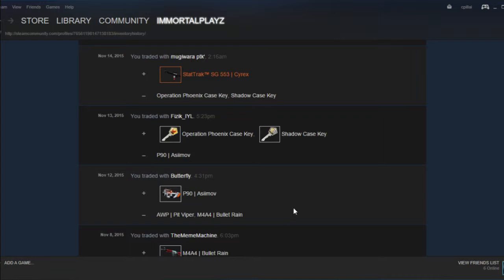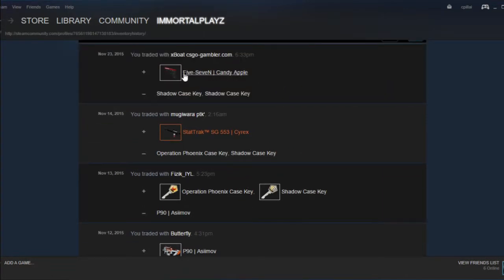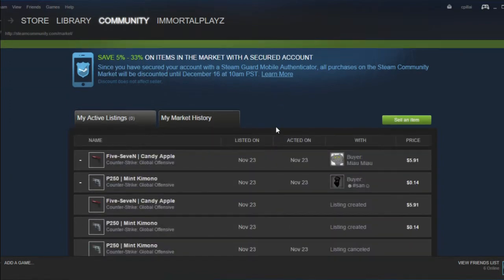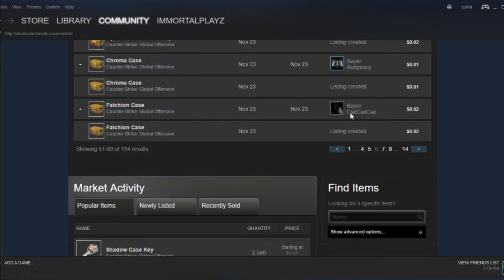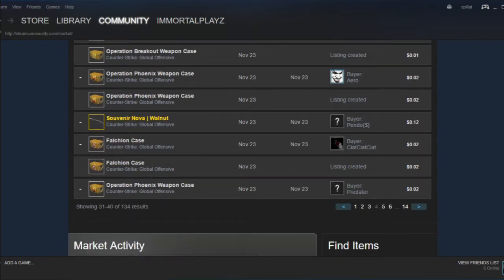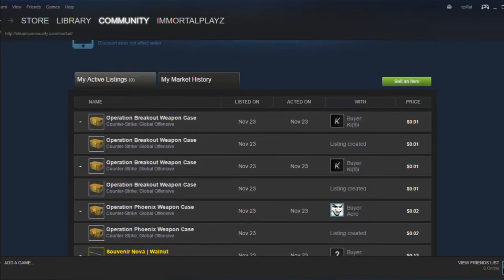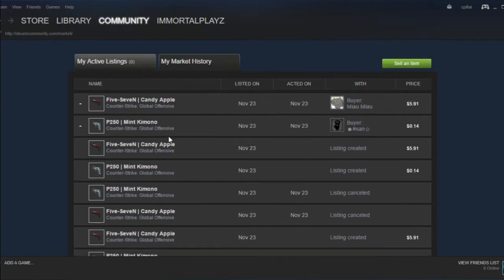Trading God : EP 3 - Have to Spend Money to Make Money